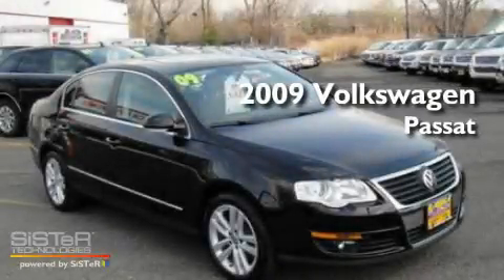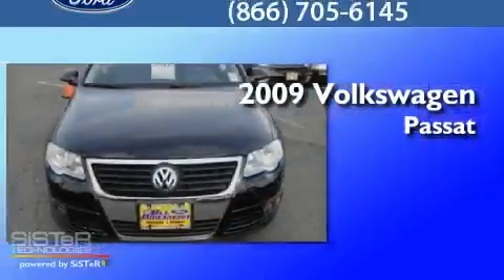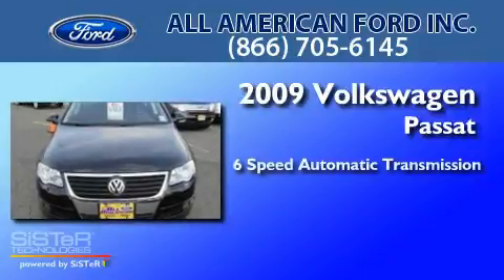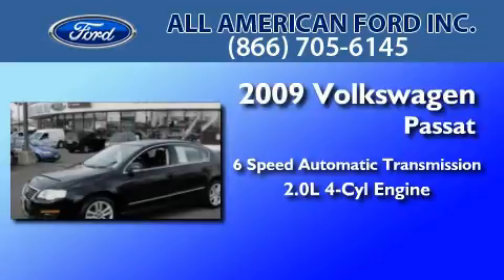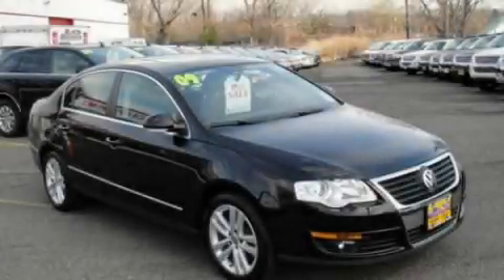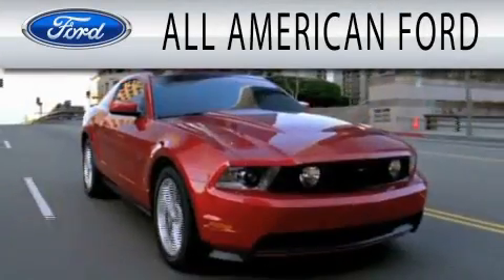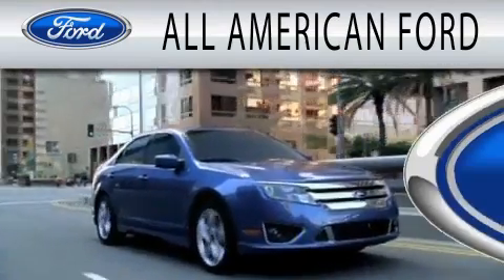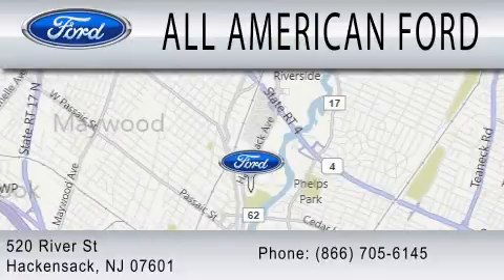2009 VOLKSWAGEN PASSAT Hackensack NJ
Year : 2009
 Make : VOLKSWAGEN
 Model : PASSAT
 Engine : 2.0L I4
 Trans . : AUTO 6SPD
 Exterior : BLACK
 Miles : 11,971
 Interior : BLACK
 Stock : 11P373A